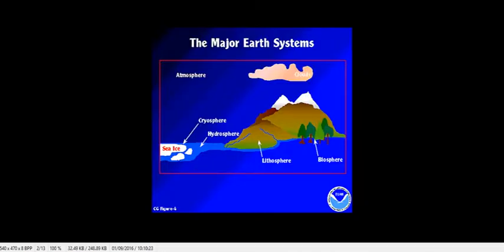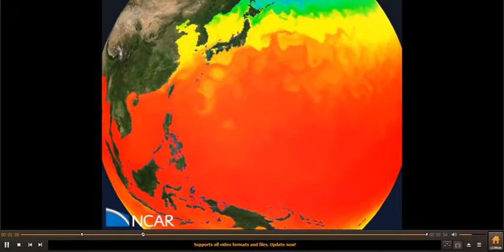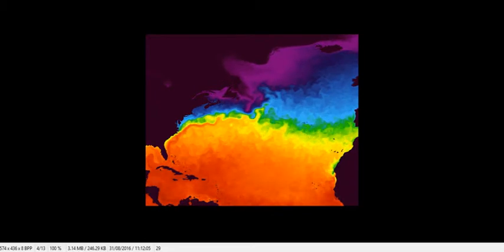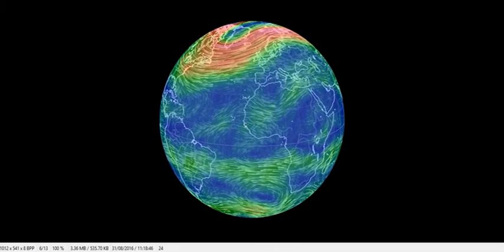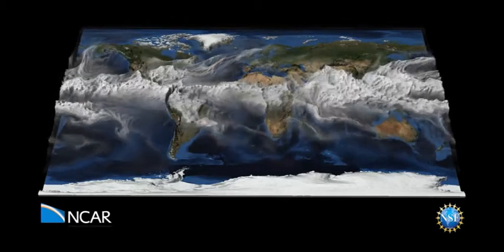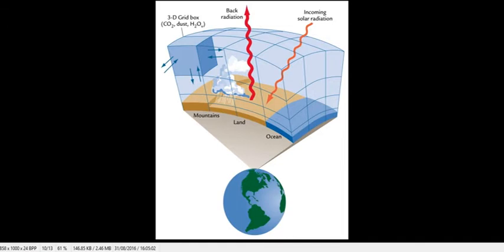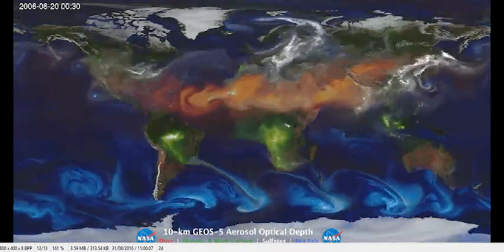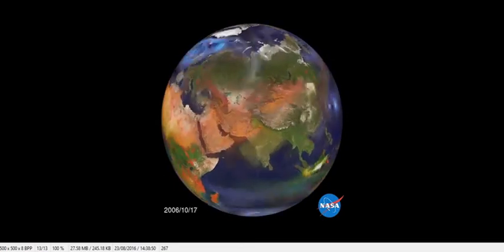Systems Theory and Climate Dynamics part1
Learn about how water and air transport energy around the climate system.
Final review of the 1st Distance Learning Module for IHP-CC Science and Policy Course - Alan Forsberg